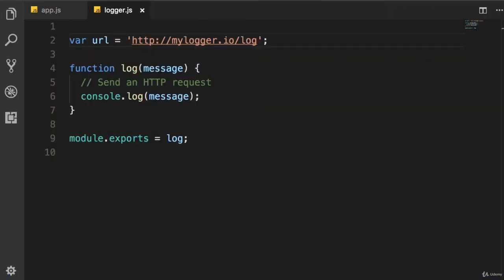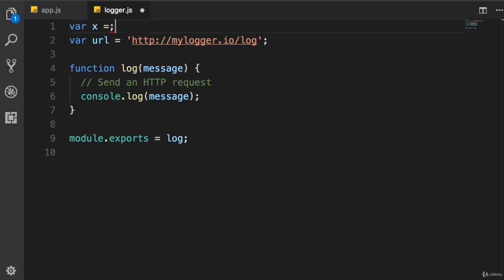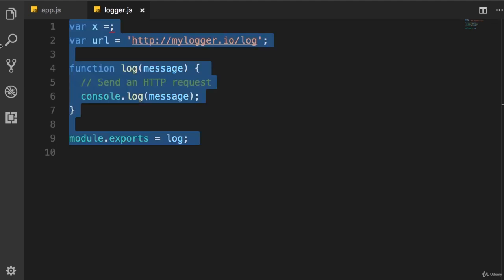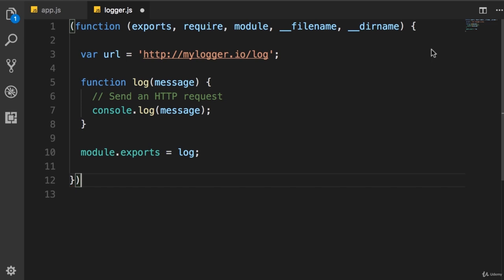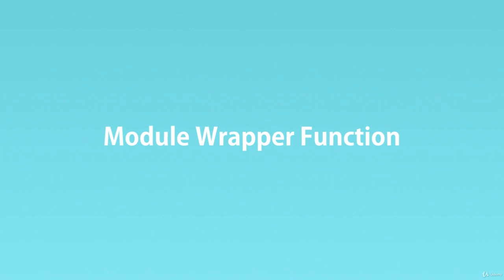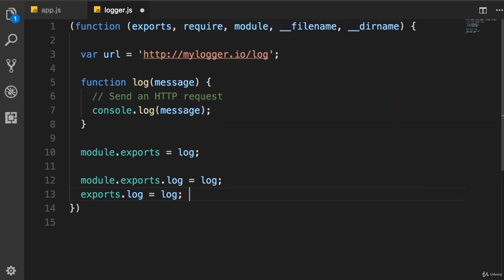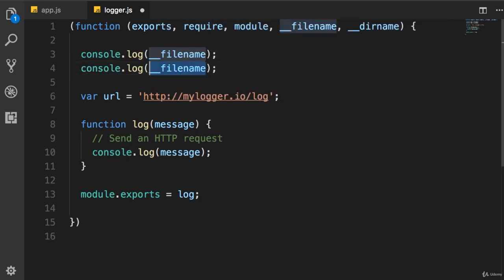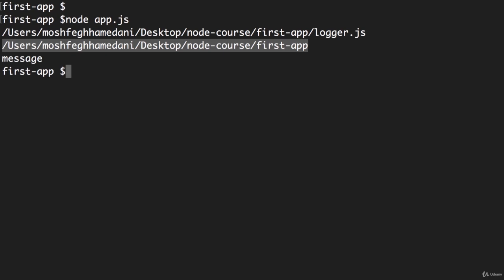6. Module Wrapper Function - Node Module System - Programming with Appxsite